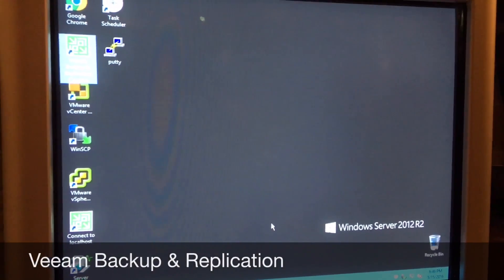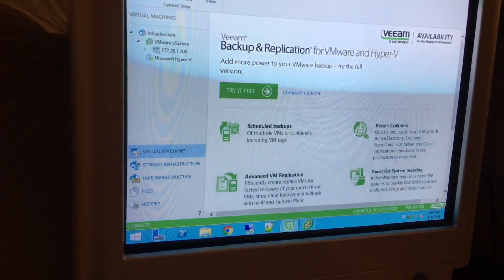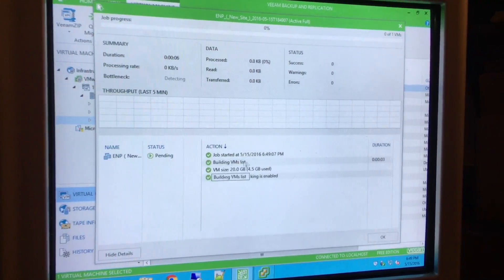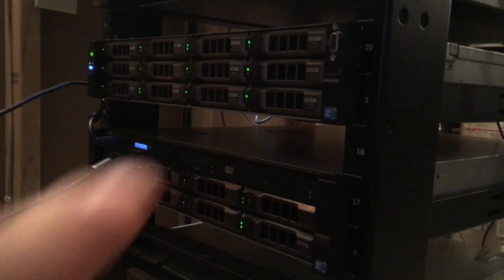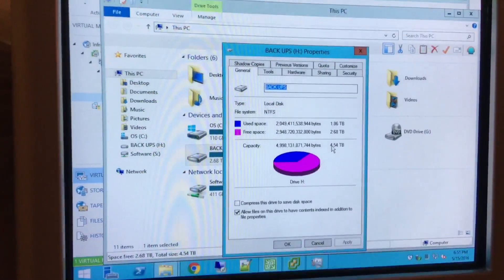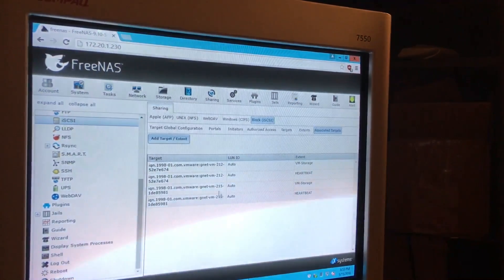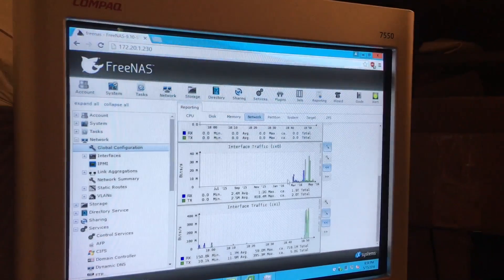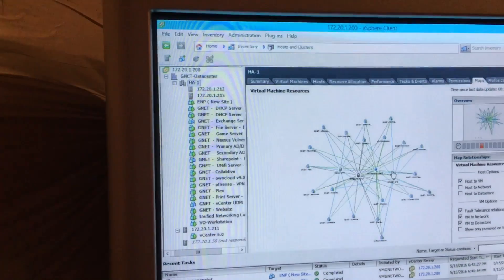Home Data Center Project 2016 | Veeam Backup & Replication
Talking about my Veeam Backup and Replication setup!

2 Dell PowerEdge R710s
1 Dell PowerEdge R610
1 Dell PowerEdge R510 8 - Bay
1 Dell PowerEdge R510 12- Bay
1 Dell PowerConnect 6248P
1 Dell PowerConnect 5448
1 Ubiquiti Edge Router Pro
2 Eaton 1500VA UPS